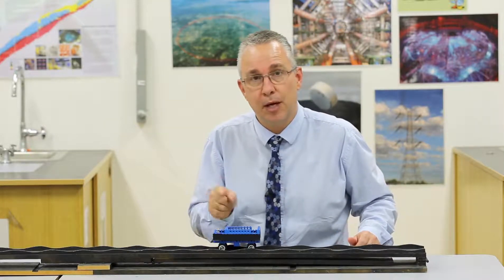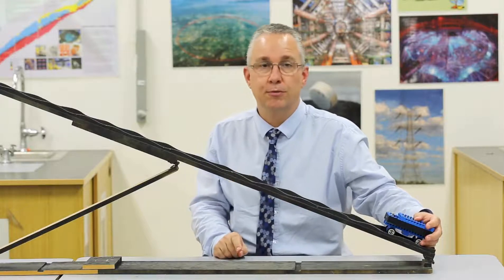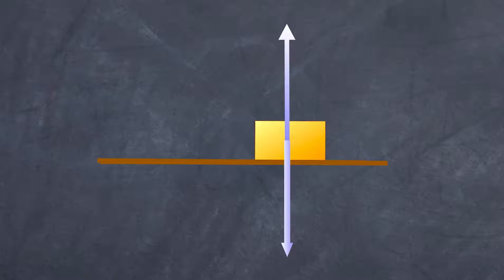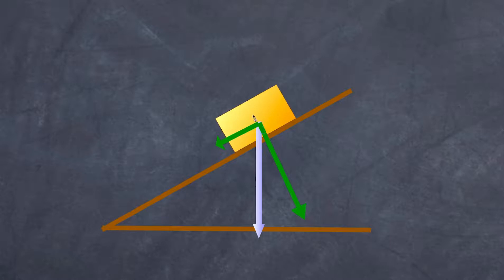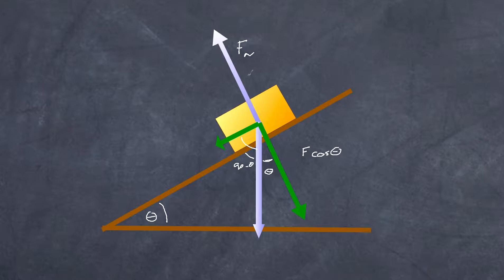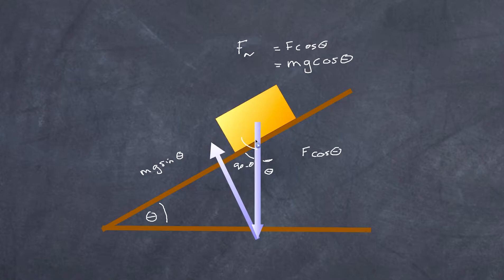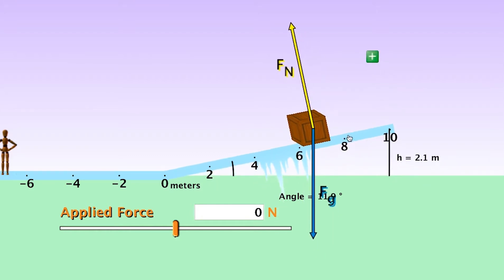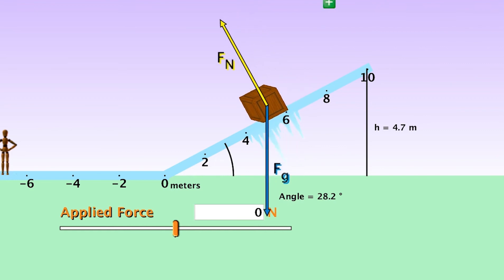The Normal force, solving Inclined problems an introduction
This quick video explains what the normal force is and how it changes with inclined planes. I go through how to solve an inclined plane problem, incorporating the normal force

and on facebook and twitter @physicshigh